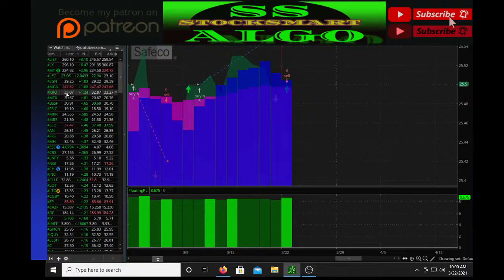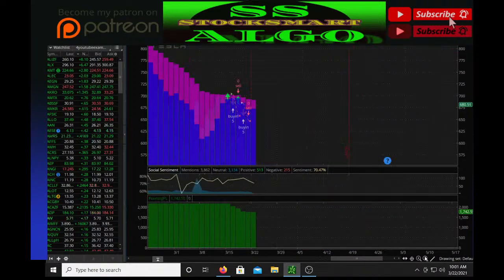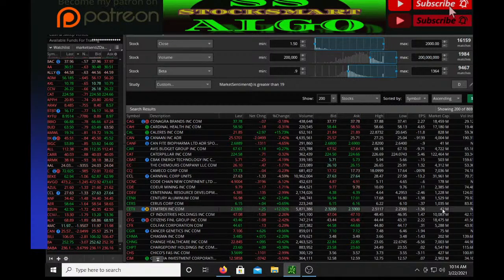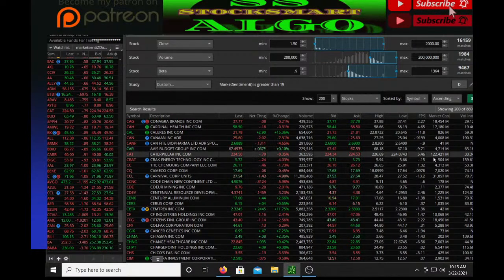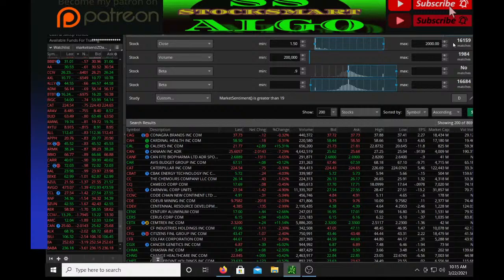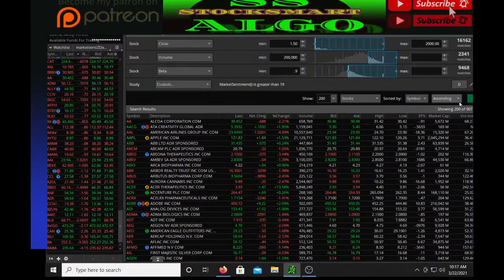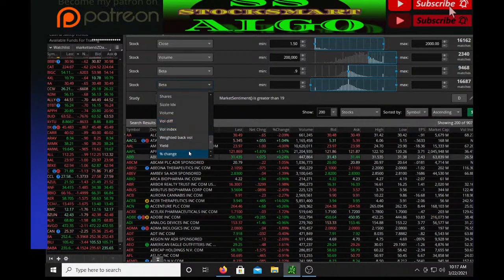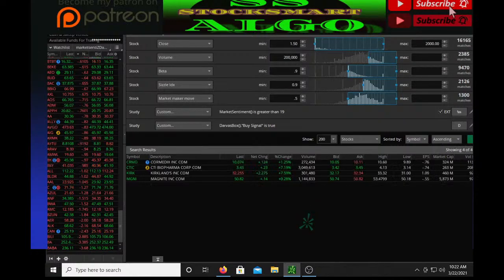StockSmart 1st hour breakouts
premarket 3.22.21